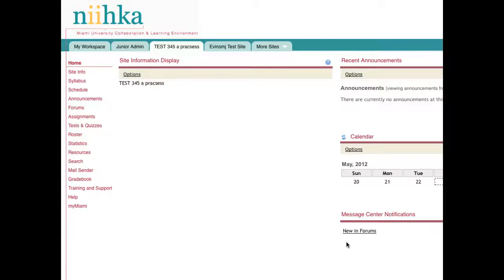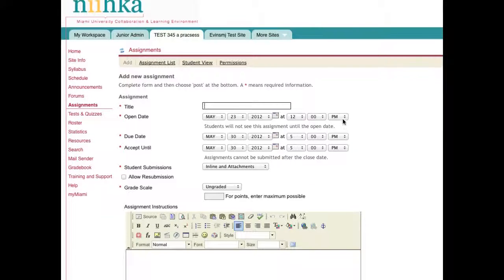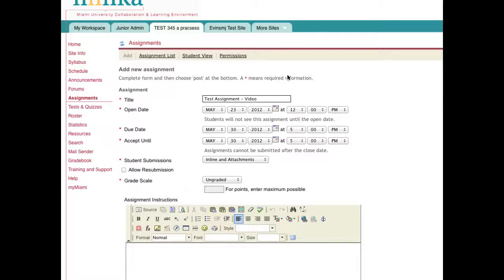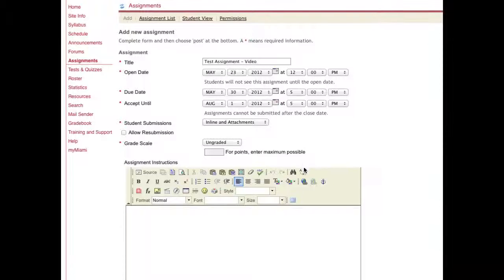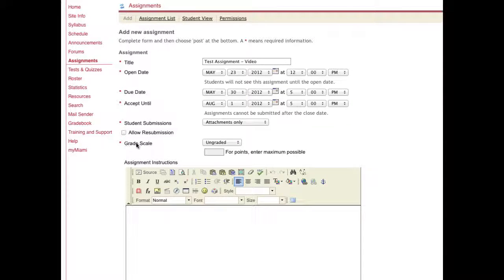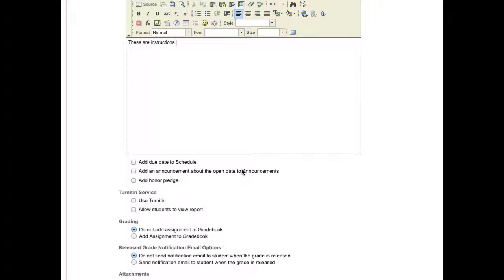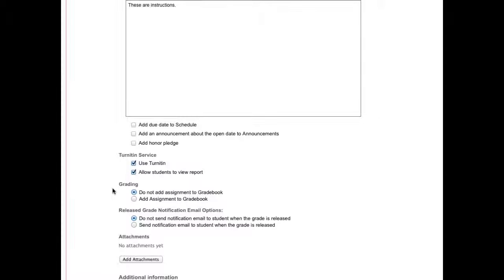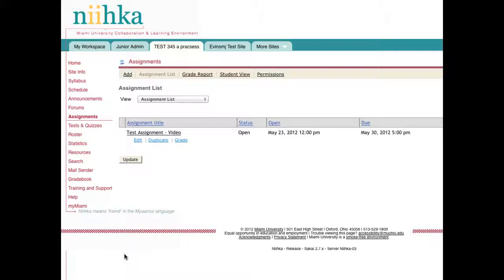Creating Assignments Using AS1